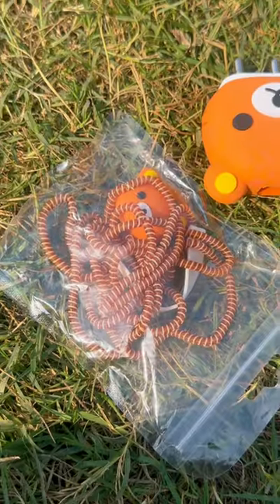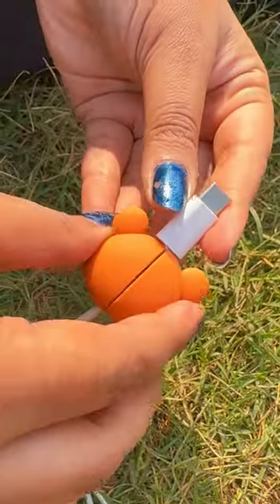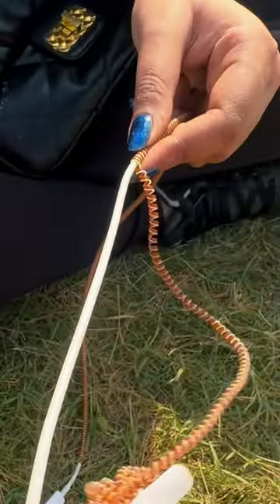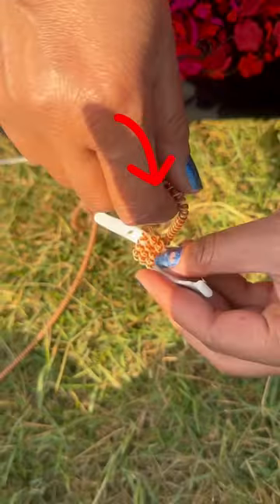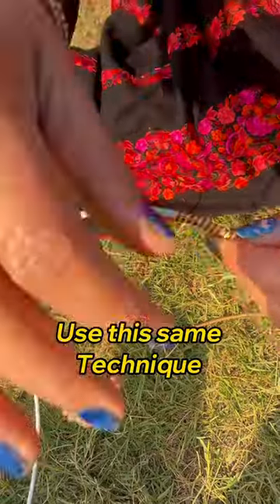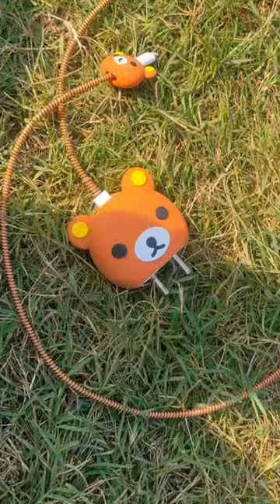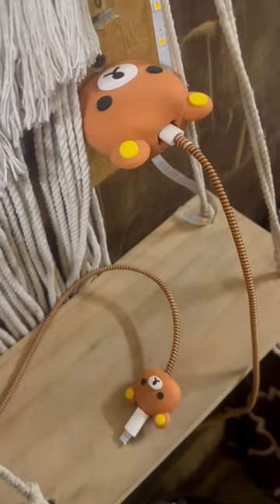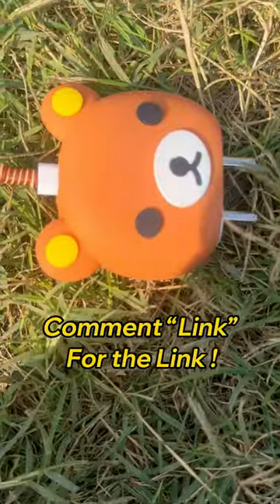Mobile charger ka complete makeover ?! 🤨😰